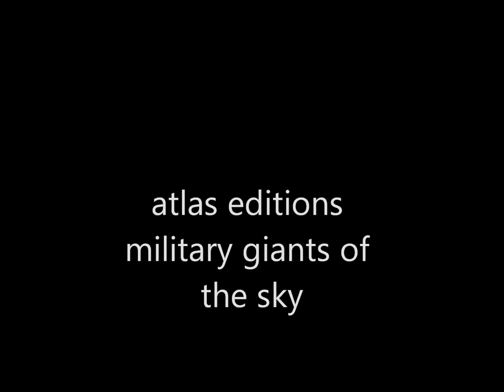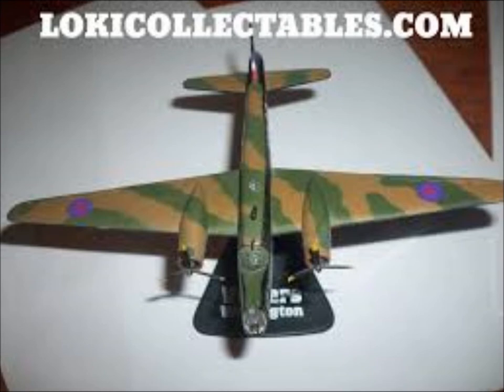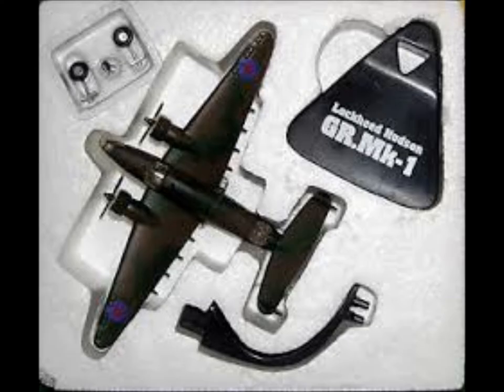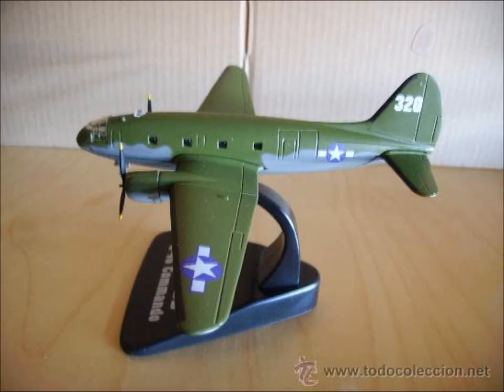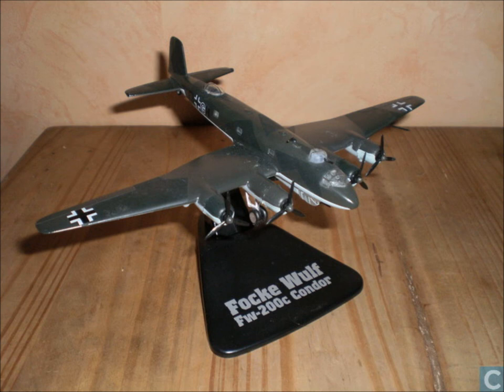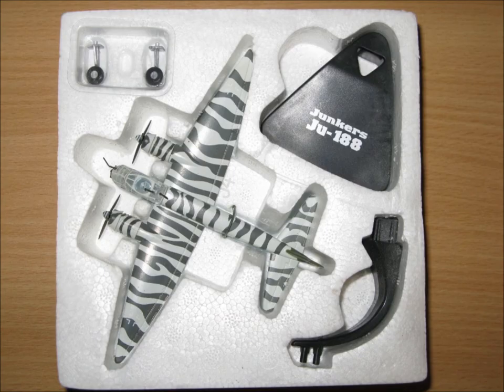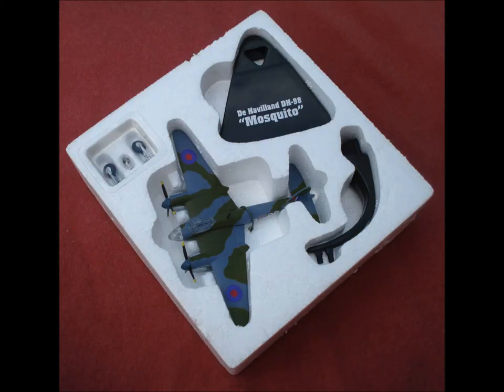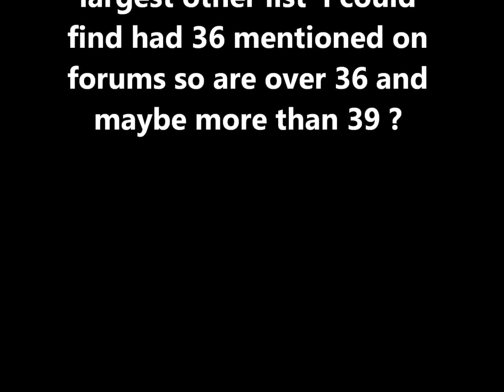atlas editions military giants of the skies diecast model planes 1:144 checklist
pretty hard to find a complete checklist for this impressive collection of 1:144 scale model planes by atlas editions called military giants of the skies I went on forums etc and found 38 planes but after looking for ones for sale on ebay amazon private websites I found 39 so these should be best checklist on the internet, these are diecast with plastic parts similar to corgi aviation but rarer due to being subscription models not available in shops